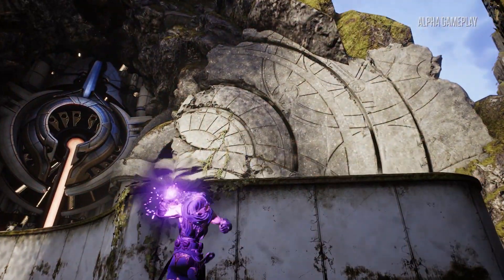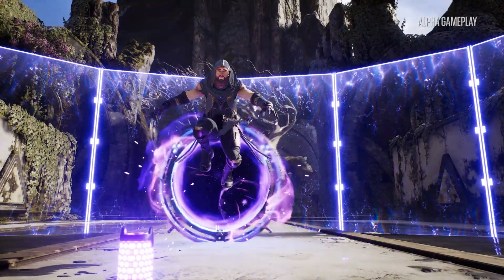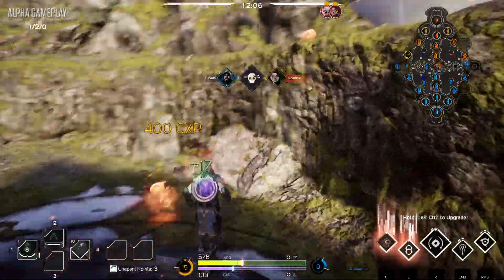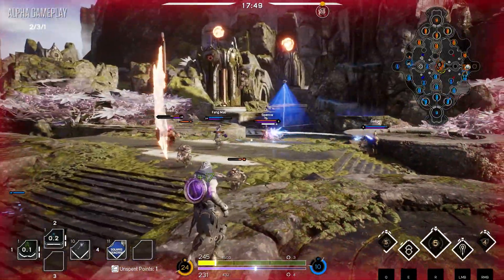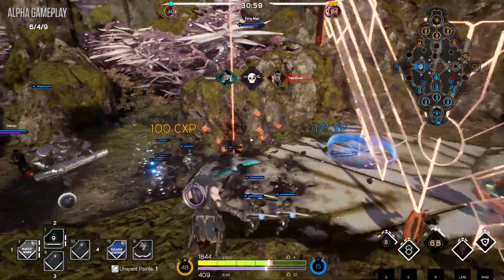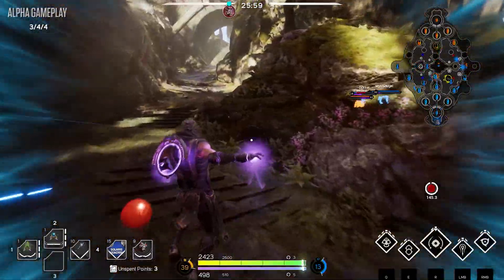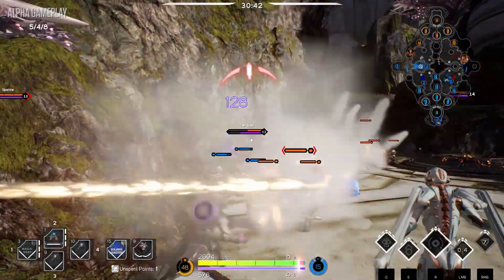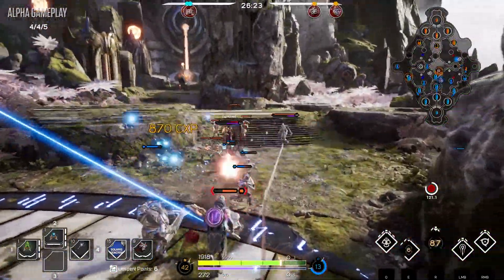Paragon Gameplay (Gideon Breakdown)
Paragon Alpha gameplay is here! This gameplay features Gideon and you can find more on the official Paragon channel.

Get a gameplay first look at Muriel in Paragon, the new MOBA coming from Epic Games to PC and PS4 in 2016. Paragon puts you in the fight with explosive action, direct third-person control, and deep strategic choice.

Paragon is the MOBA from Epic Games that puts you in the fight with explosive action, direct third-person control, and deep strategic choice.

Paragon is coming to PC and PlayStation 4, with paid Early Access in Spring 2016 and Open Beta in Summer 2016.

If you would like to participate in future Online Tests and have not already signed up, head over to sign up for the Beta.

Paragon is coming to PC and PS4 in 2016.